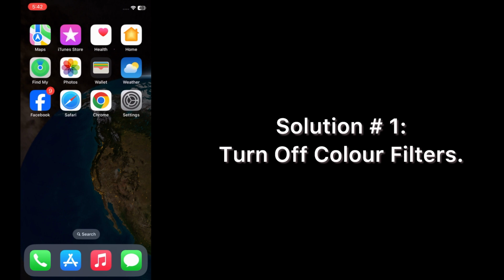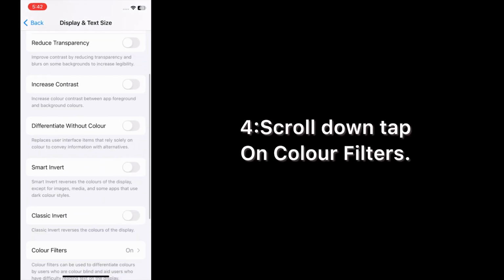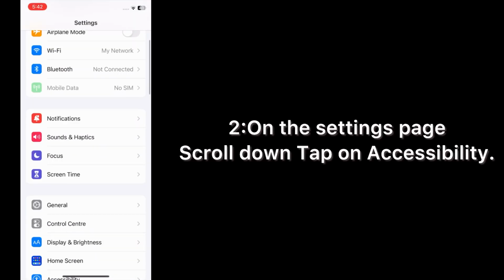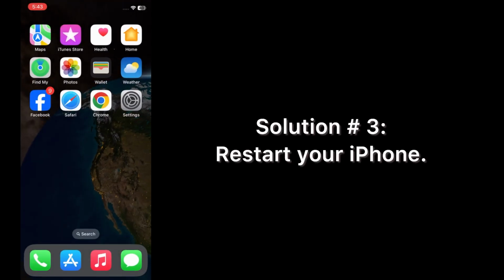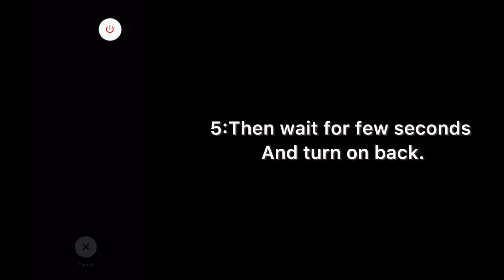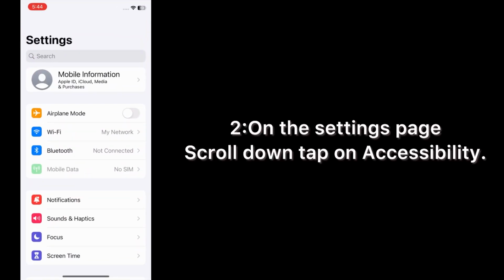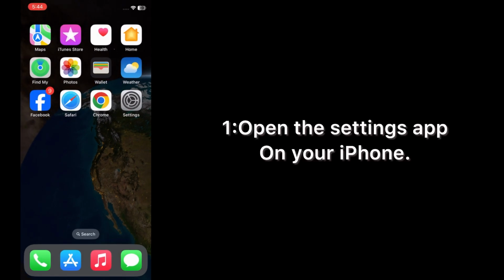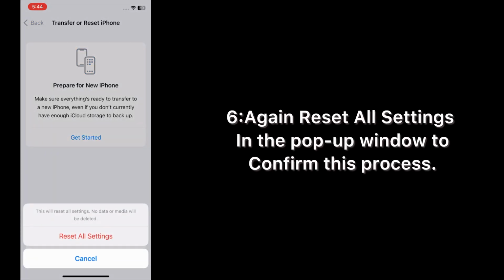How to Fix iphone Screen Glitching or Flickering After update iOS 17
Your Questions:-

how to fix iphone flickering screen issue after update
how to fix iphone Xs screen flickering
how to fix iphone 11 screen flickering
fix iphone screen glitching after ios 17 update